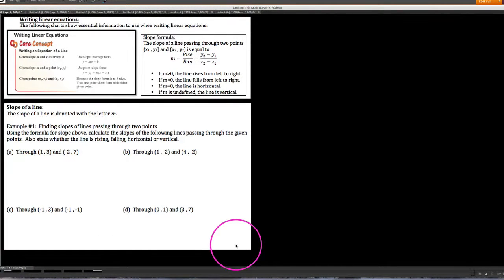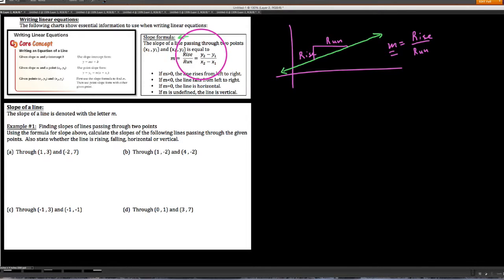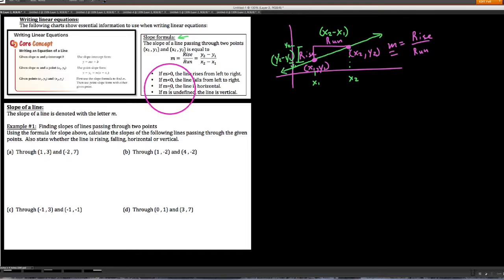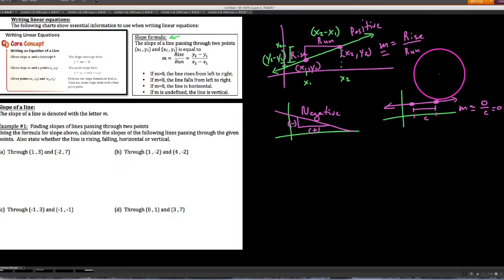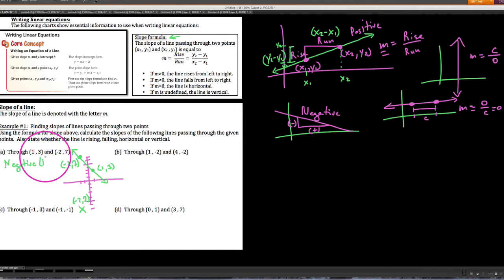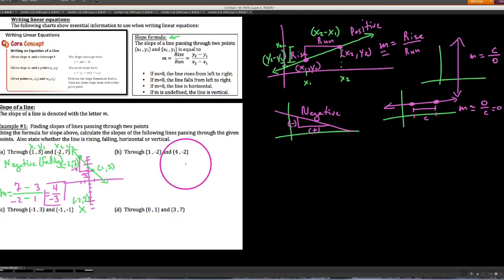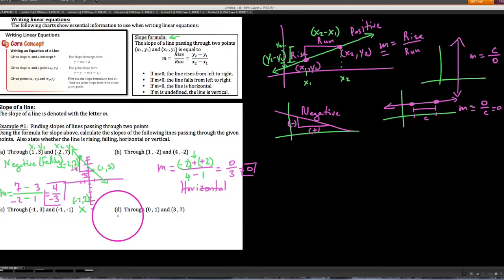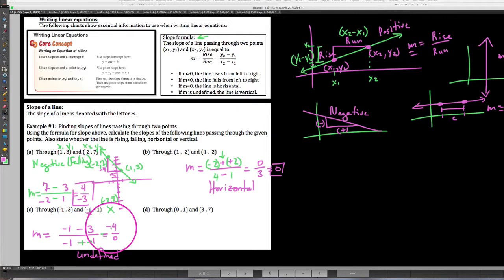HA2 1.3.1 Defining slope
In this video I work through how to find the slope of a line passing through two points.